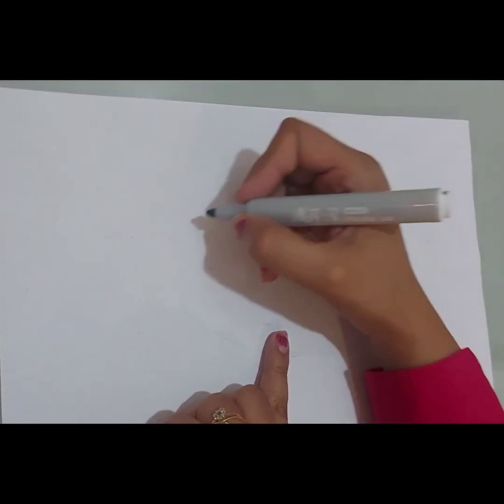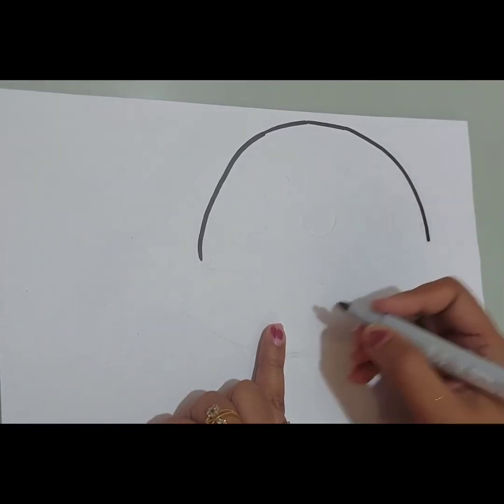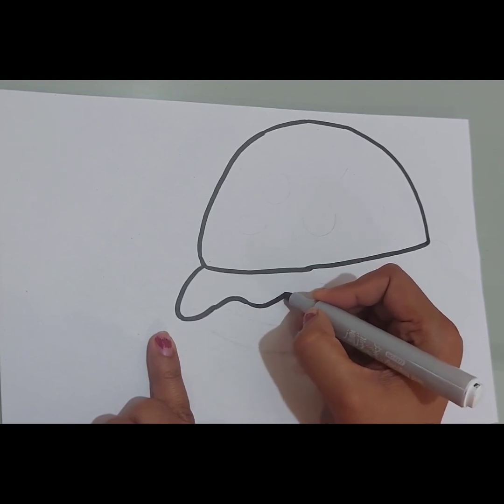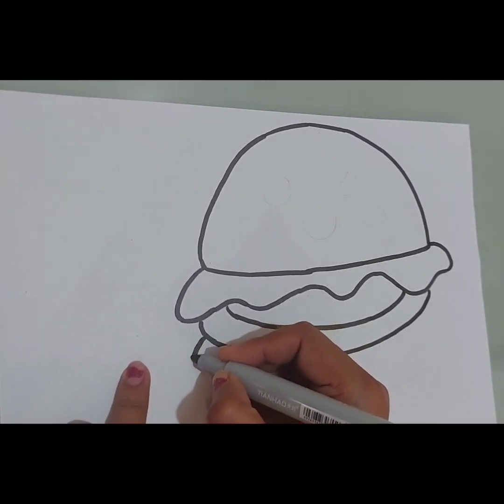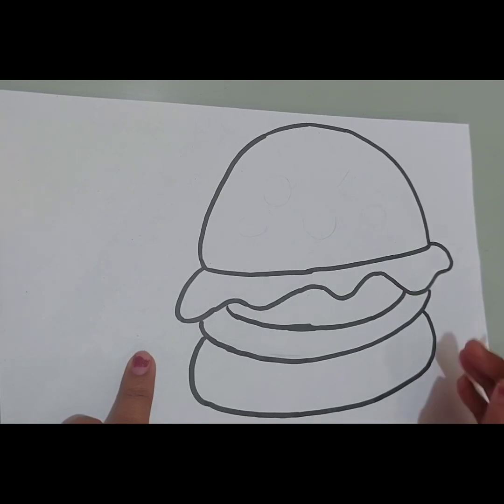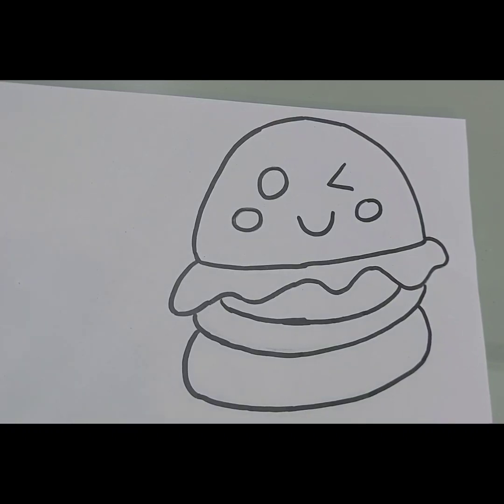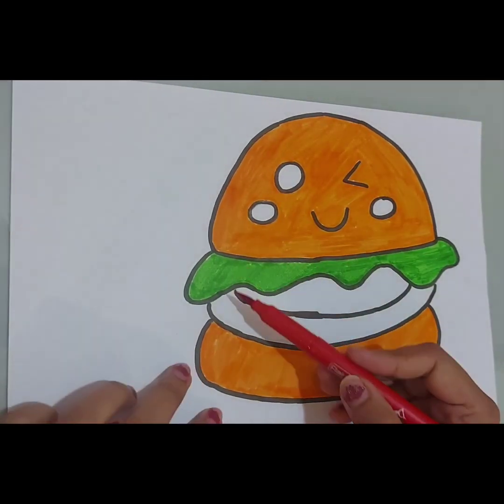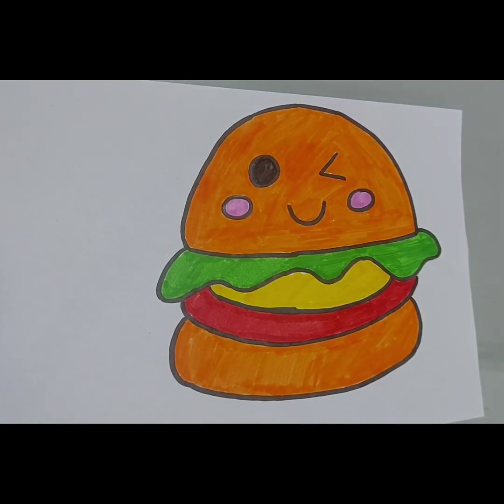how to draw kawaii burger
easy step by step drawing tutorial of burger  drawing. ..learn easy burger drawing & colouring. ...